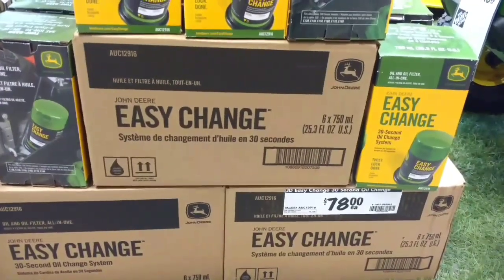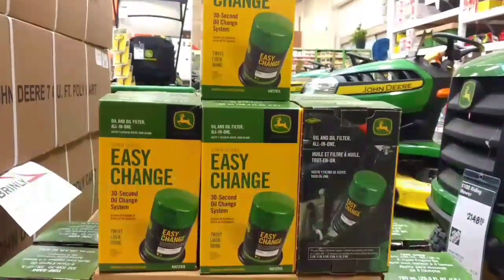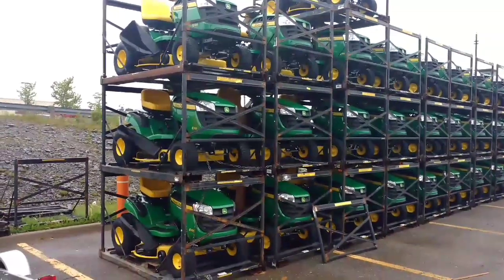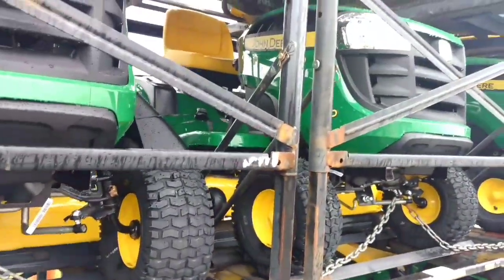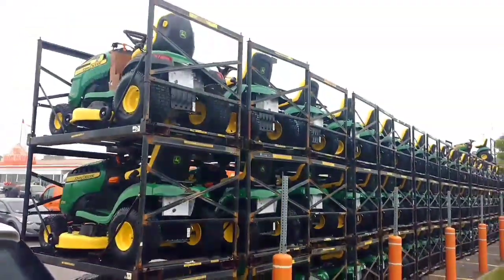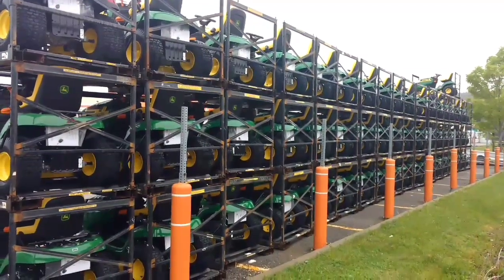John Deere E180 E120 E140 Lawn and Garden Tractors and Quick Tour at Home Depot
John Deere Tractors and Tour at Home Depot